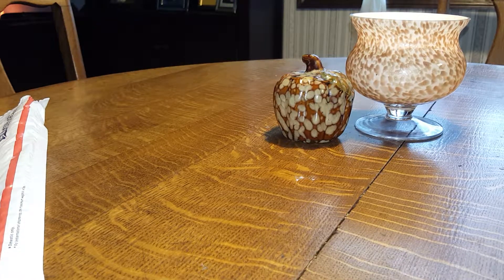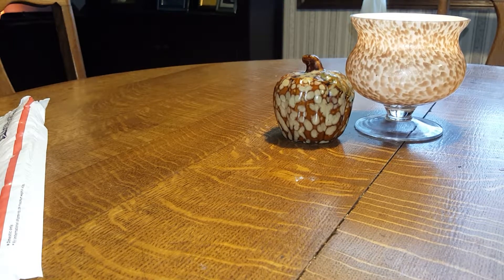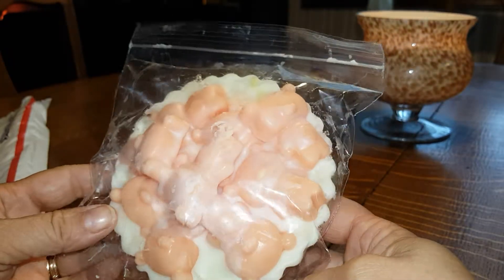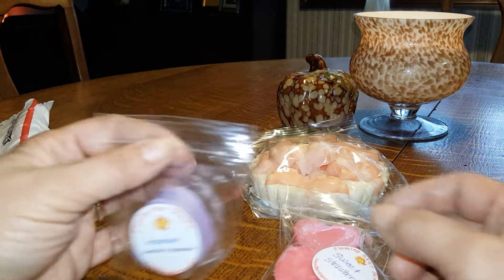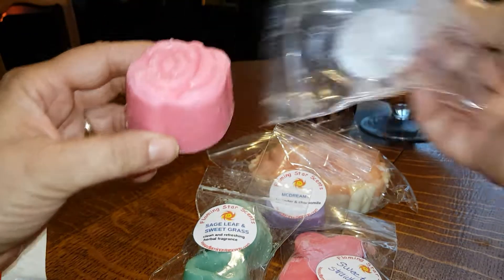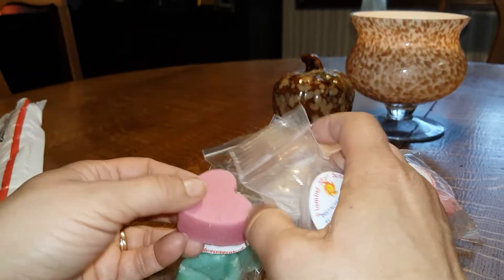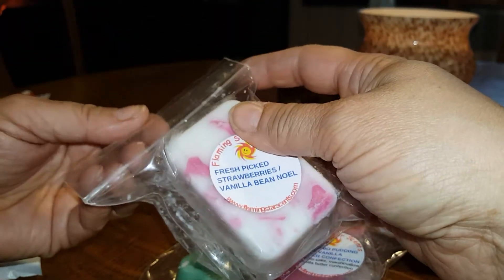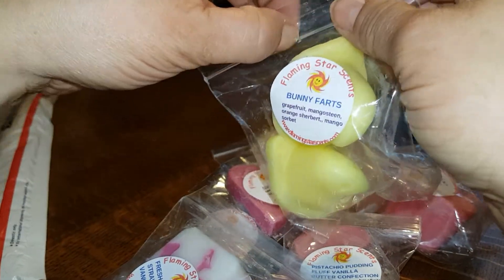Flaming Star Scents Flash Sale and RTS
Wax melts, wax haul, Flaming Star Scents